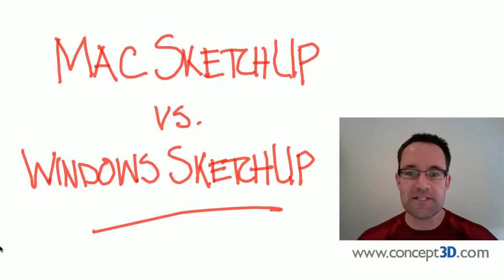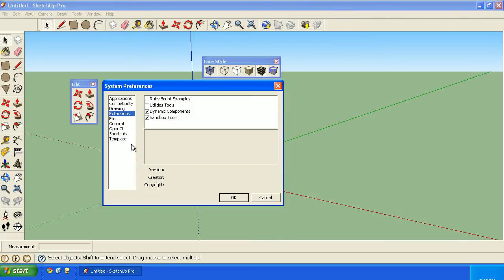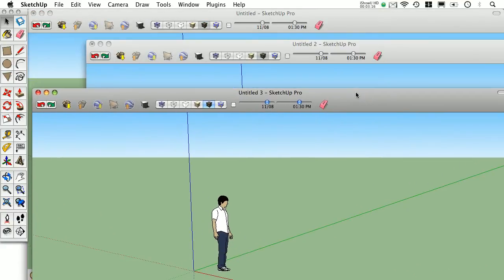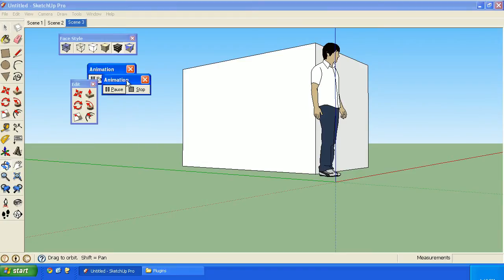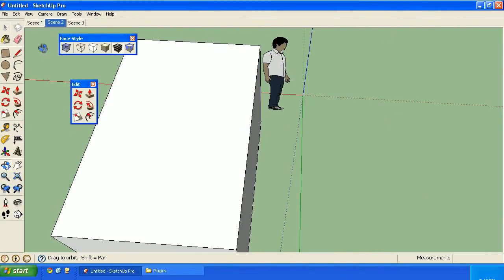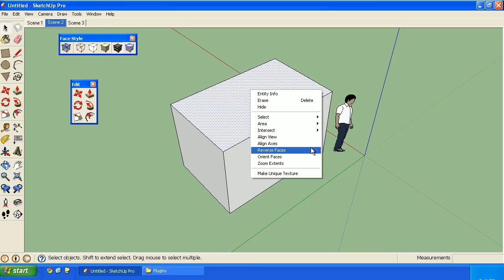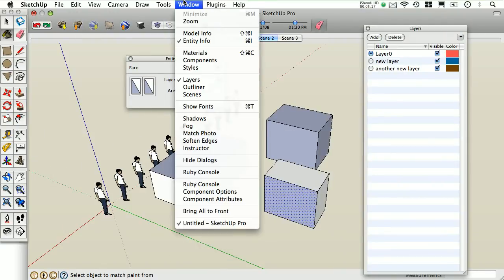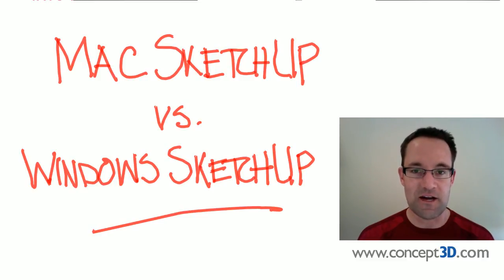Mac SketchUp vs. Windows SketchUp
Have you ever had to jump from the Mac to the Windows version of SketchUp and something did not quite seem familiar?  Perhaps you are considering switching from one platform to the other and you are concerned what might change when using your favorite application?

Although SketchUp is SketchUp regardless of the platform it is on, this video highlights the minor and not-so-minor differences between the two.